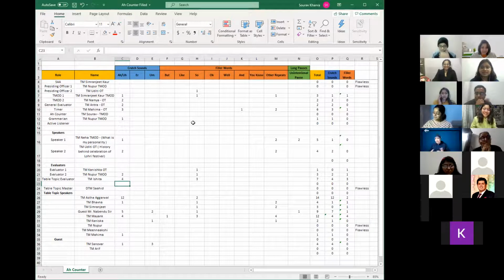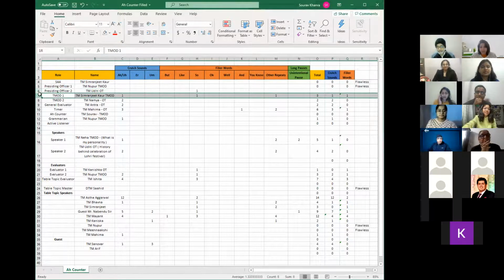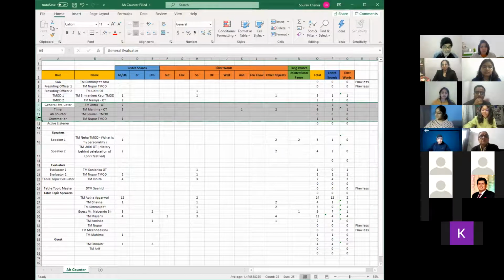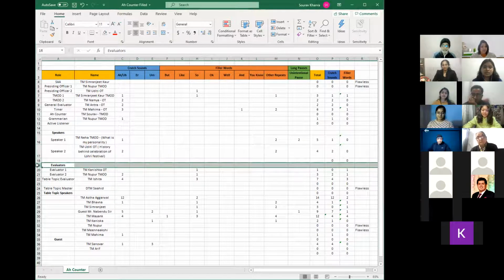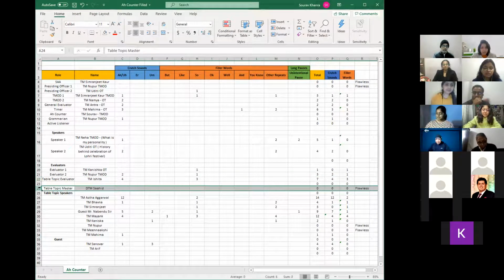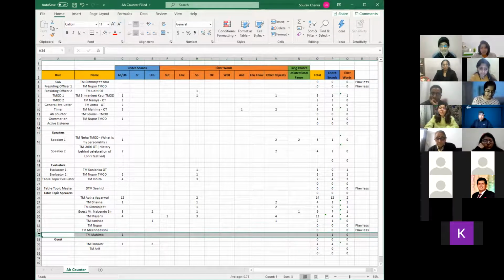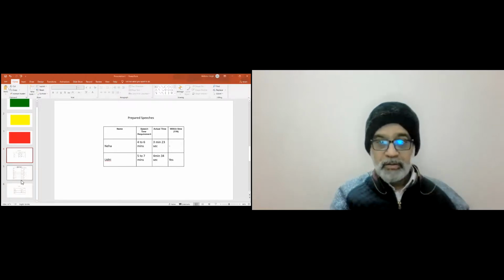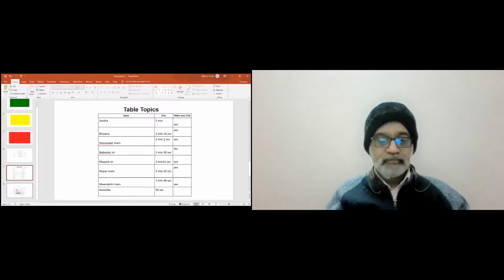Toastmasters of Delhi Meeting# 284